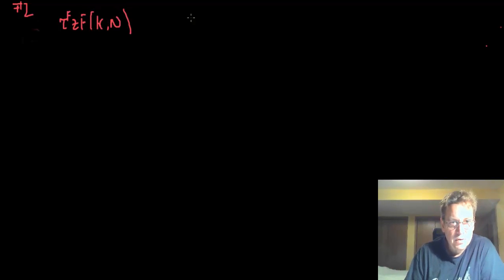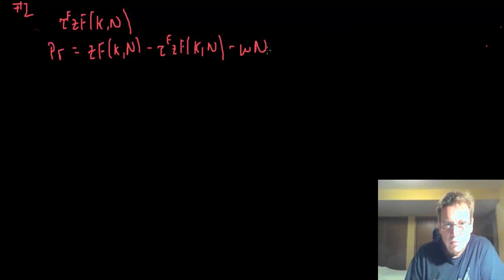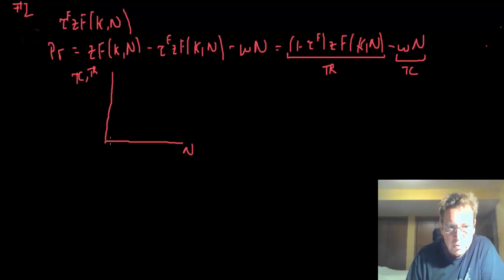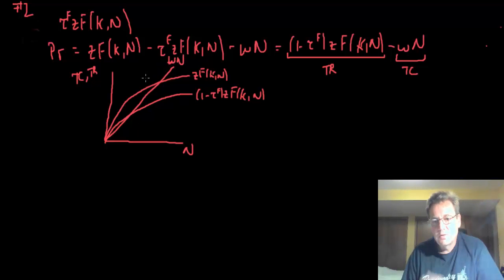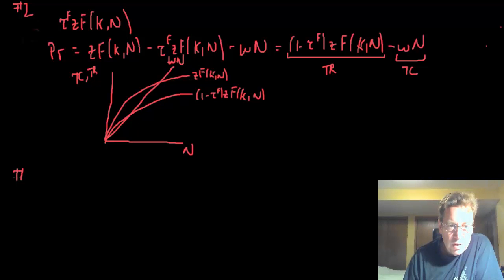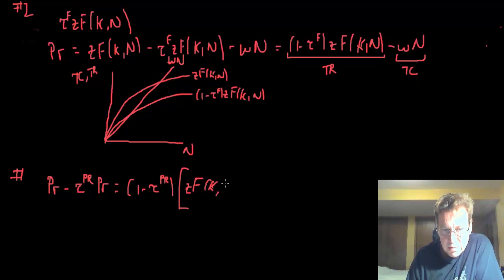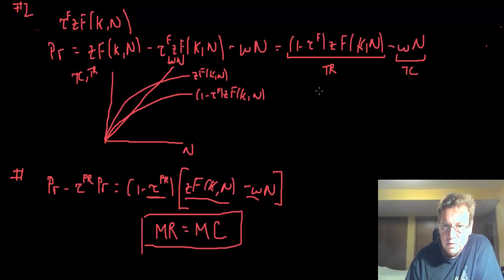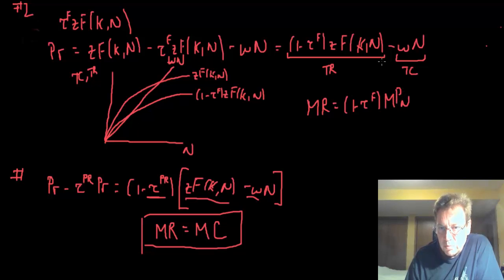Homework1 Hint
Questions 2 and 3 on Homework #1. Eric Leeper is a Professor of Economics at Indiana University in Bloomington, IN,